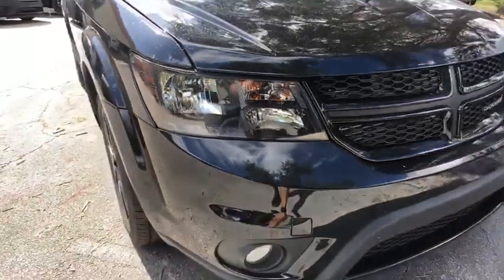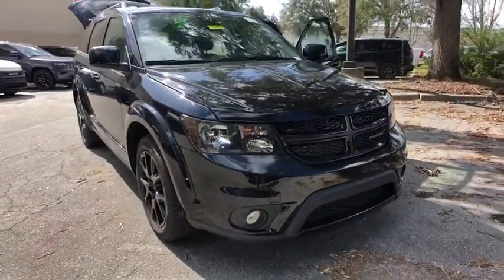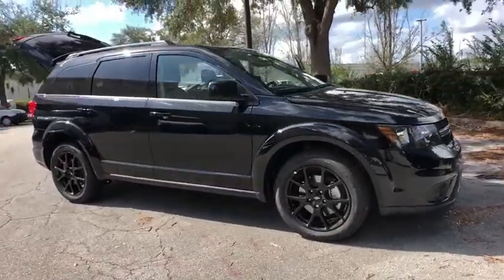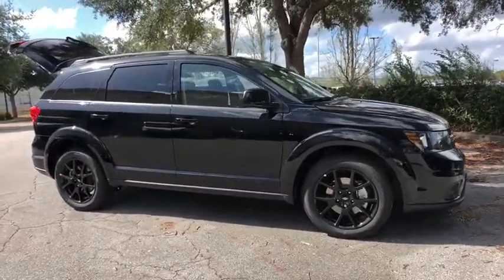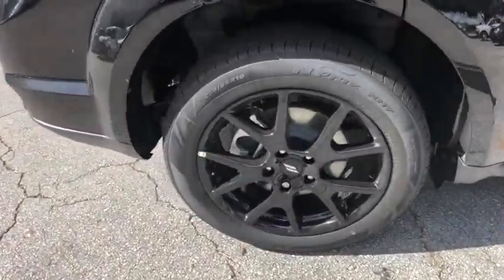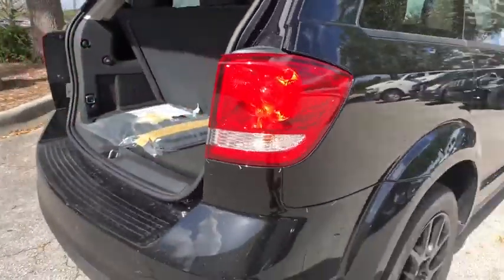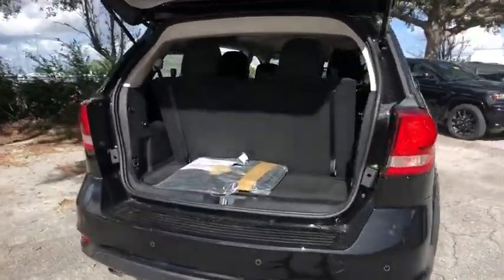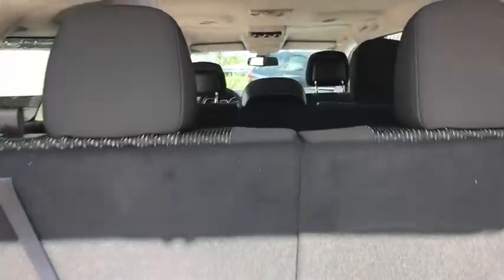2019 Dodge Journey Orlando, Deltona, Sanford, Oviedo, Winter Park, FL T859173